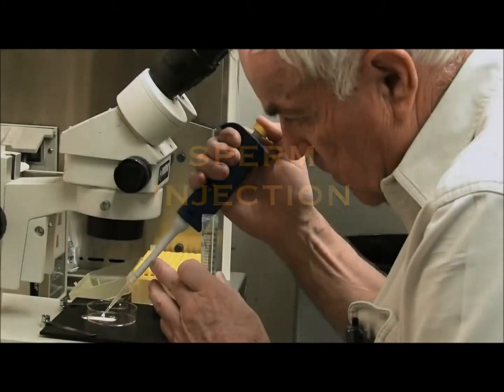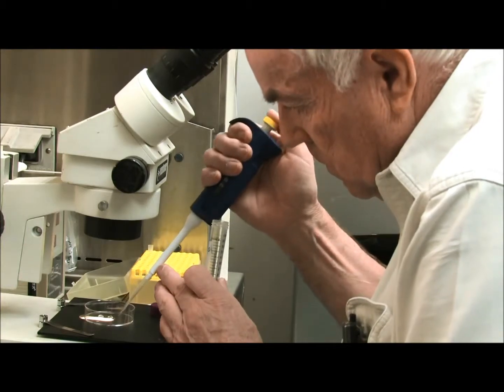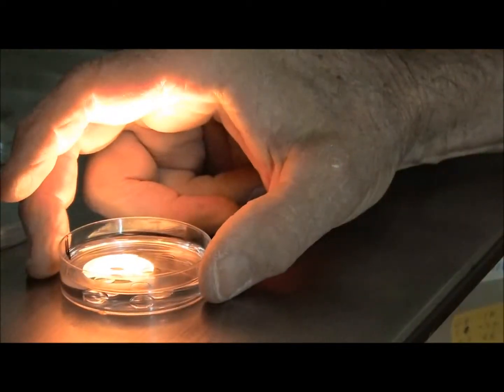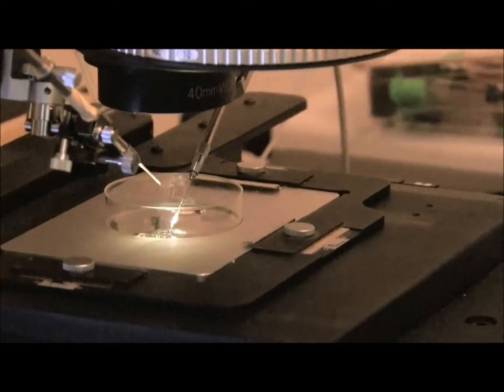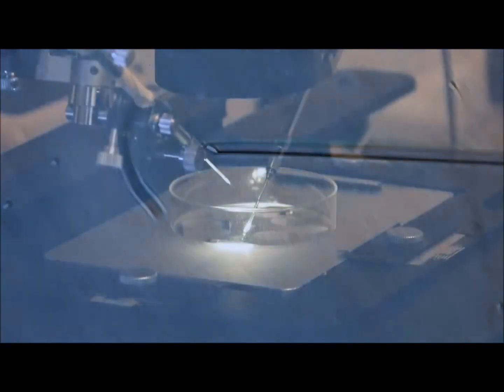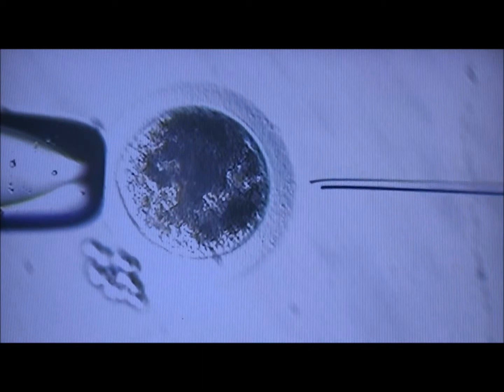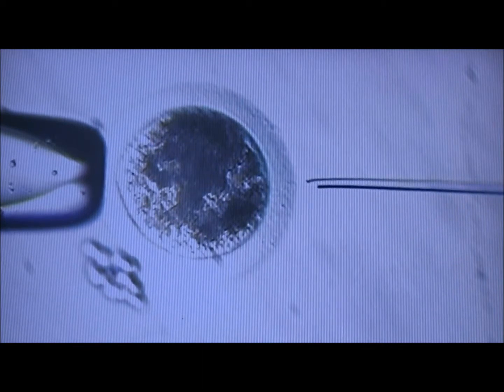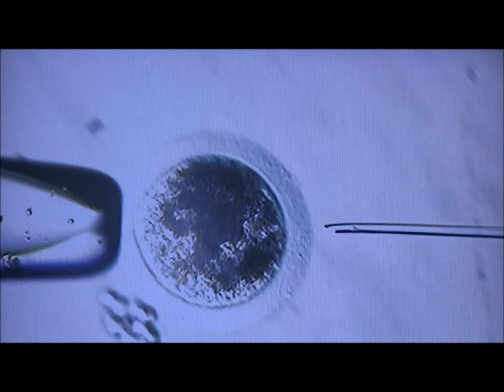equine sperm injection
ICSI